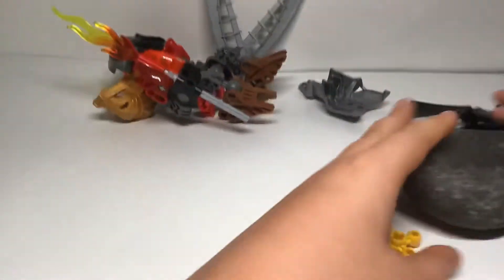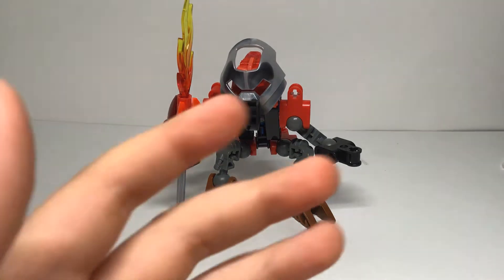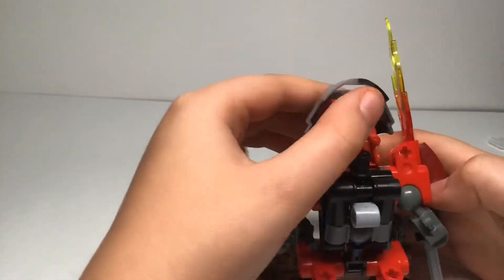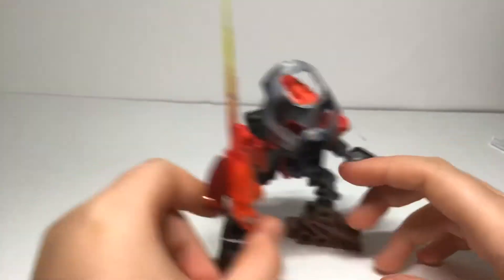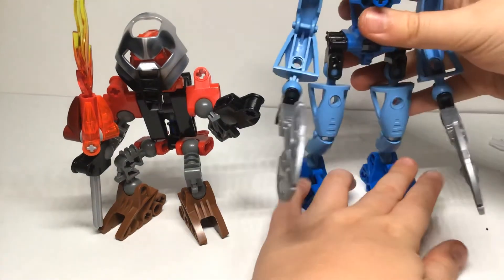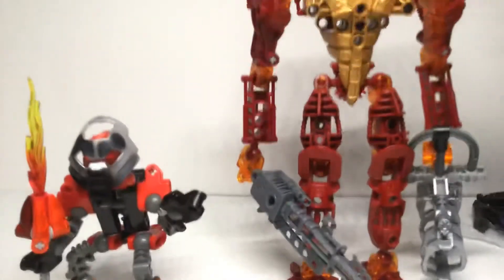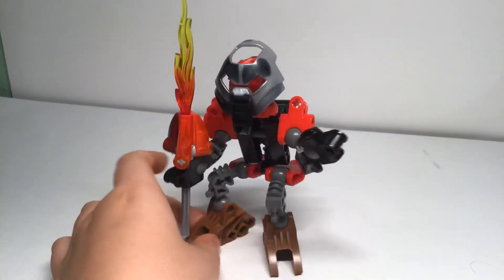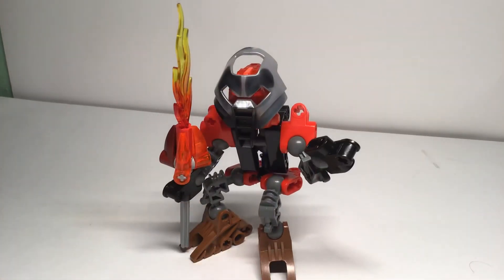Custom vacama review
Mmm 🍗 chicken 🐓